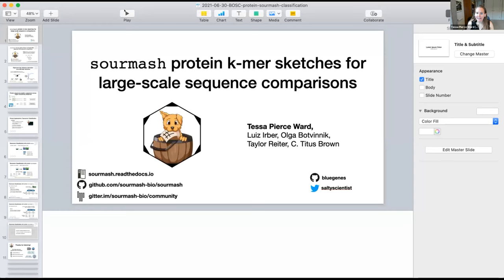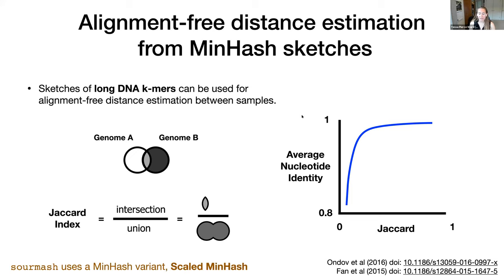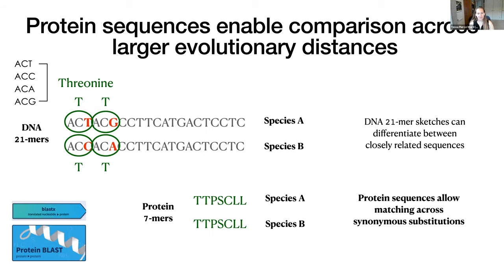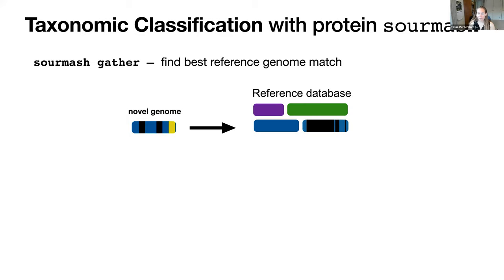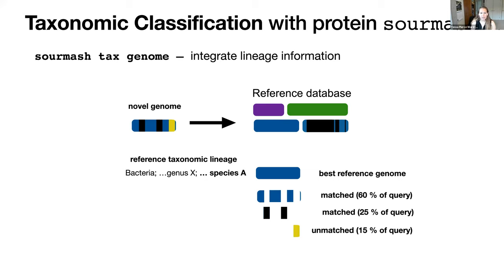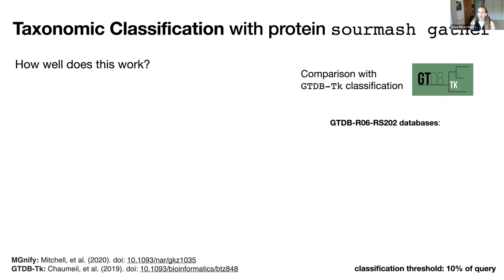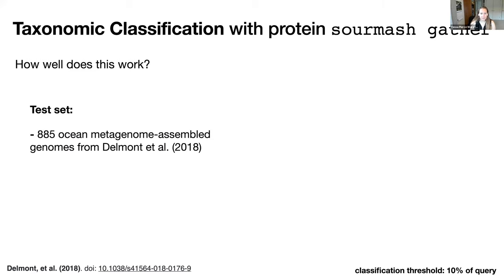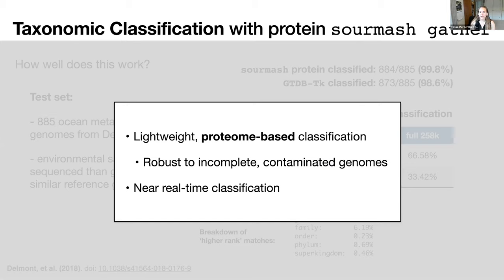BOSC2021 S4b Tessa Pierce Ward Sourmash protein k mer sketches for large scale sequence comparison